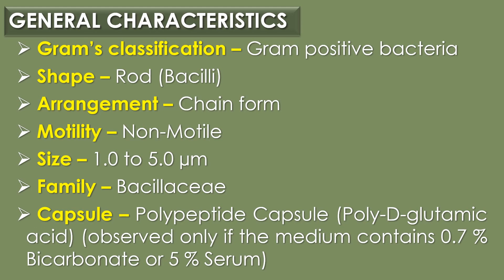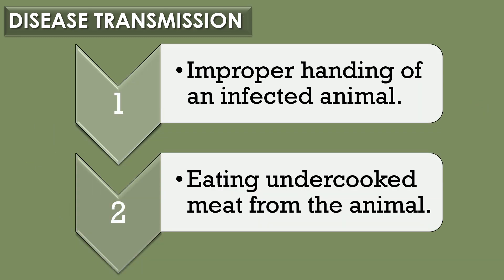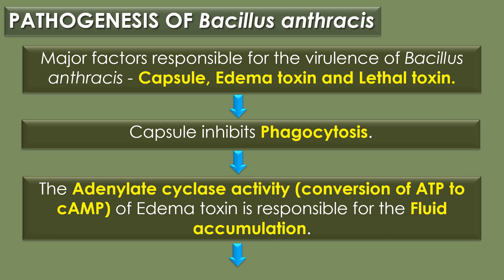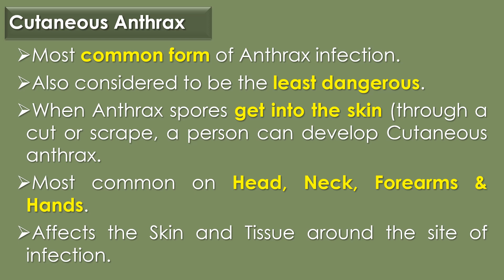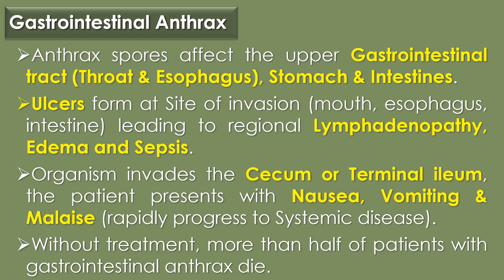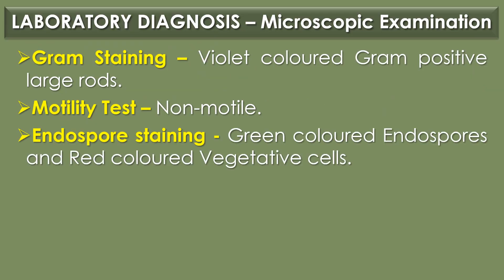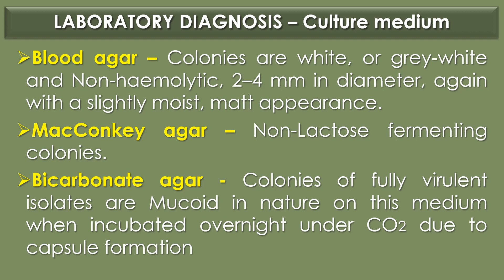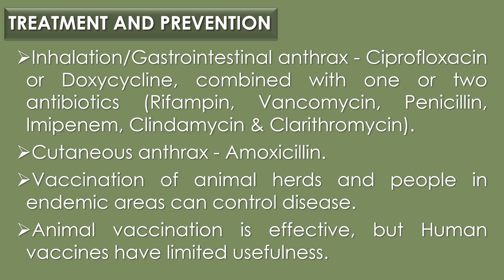Bacillus anthracis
"Bacillus anthracis" by Dr. P. Saranraj, Head, Department of Microbiology, Sacred Heart College (Autonomous), Tirupattur, Tamil Nadu, India